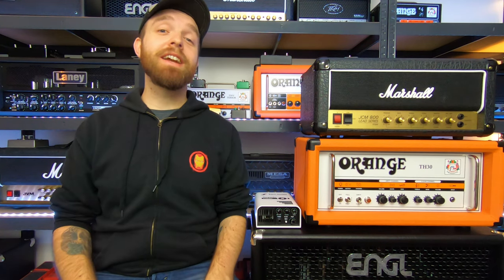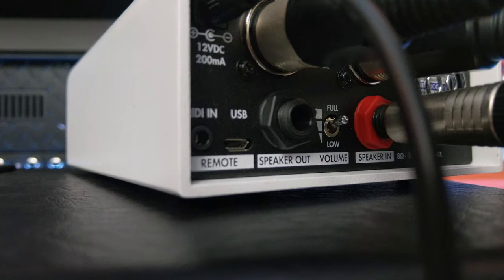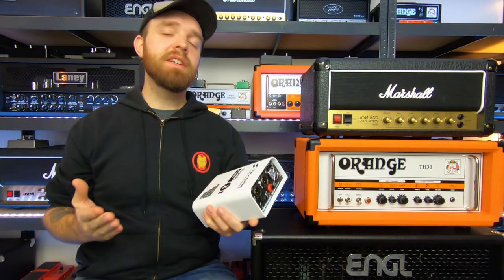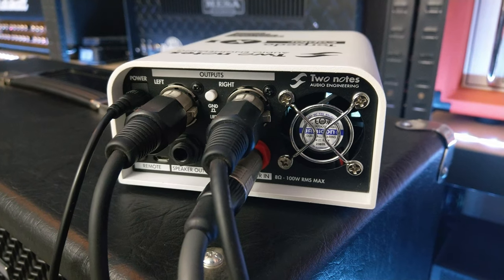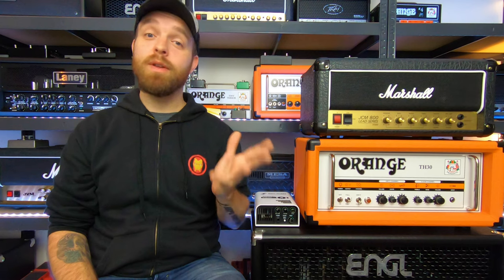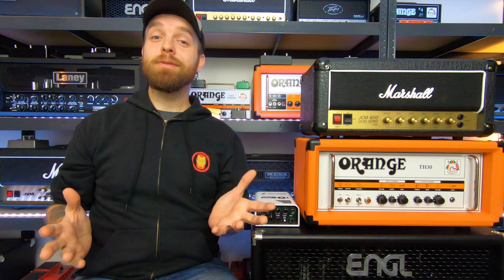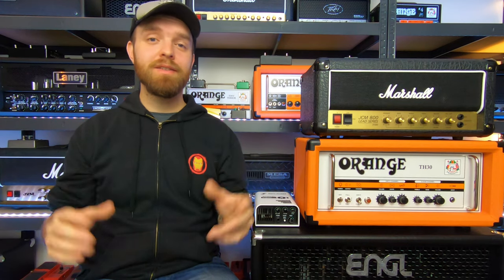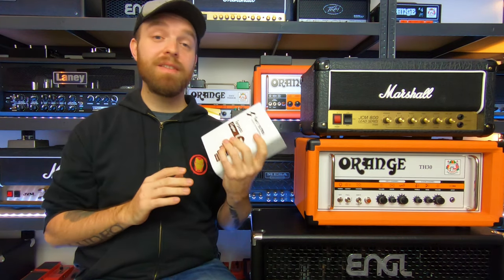Most Versatile Loadbox EVER? Two Notes Captor X!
00:00 Captor X review part 1
06:17 Heavy Rock demo with my ENGL Fireball 100
07:44 Review part 2
09:14 Ambient Clean demo with my Orange TH30
10:18 Review part 3
11:31 Rock 'n Roll Crunch demo with my Marshall JCM 800 Studio
12:35 Review part 4

In this video we go over the features that this device has to offer and I also demonstrate some tones with 3 of my guitar tube amp heads. Videos with OwnHammer impulses coming soon as I'm very curious about that as well ;)